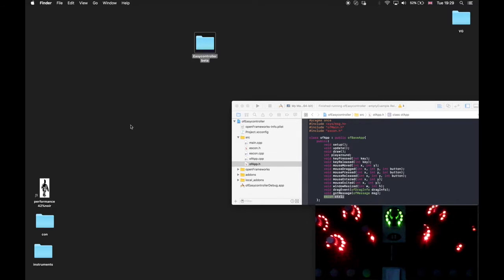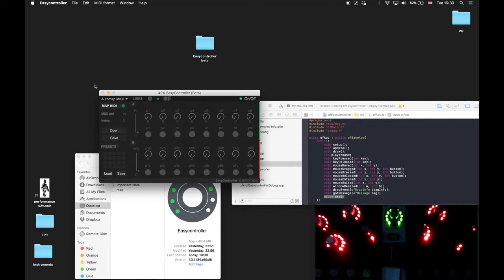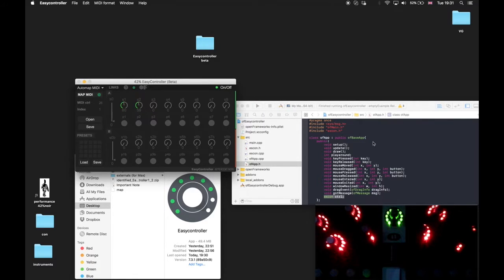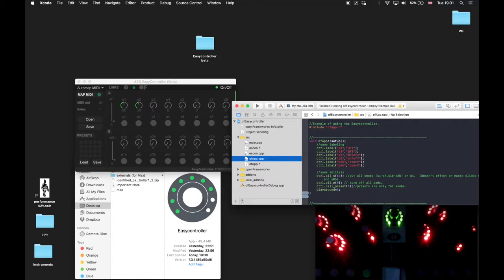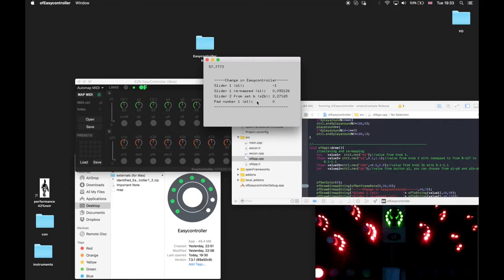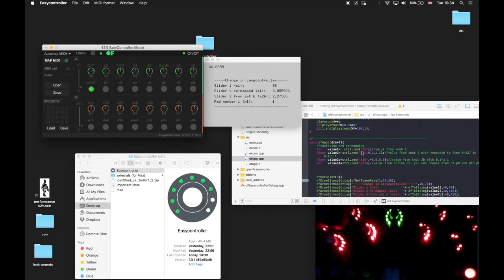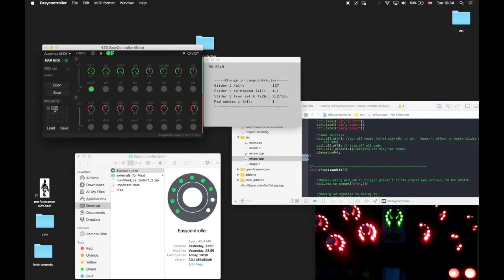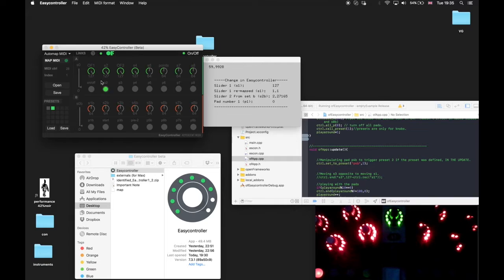Connect your MIDI with openFrameworks - Easycontroller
A quick explanation of how to use Easycontroller in openFramework.

EasyController is a standalone tool for live performance.

We created Easycontroller for our live performance, as we needed an easy and standard way of mapping and controlling our midi controllers, use presets and cross platform-support with Max/MSP, Unity, and openFramework. We want to share it with you and hope you'll find it useful.

Let us know your thoughts, ideas, and questions!